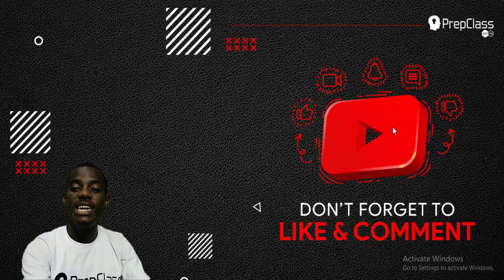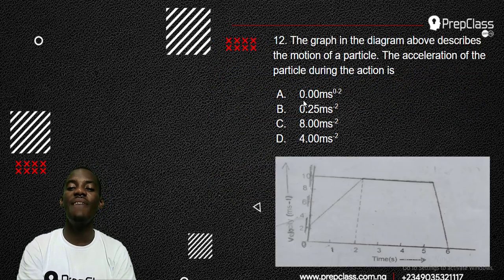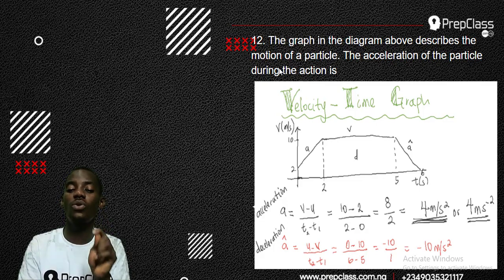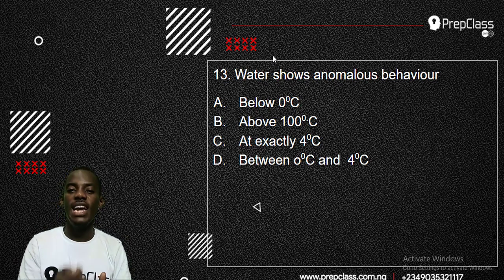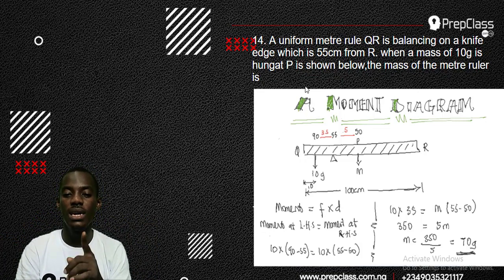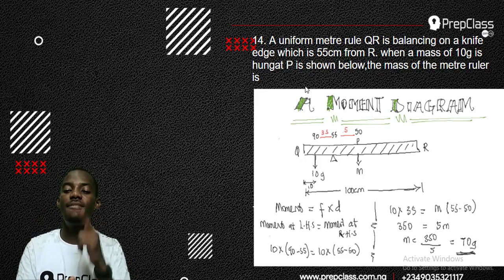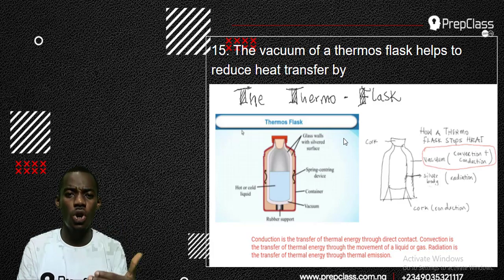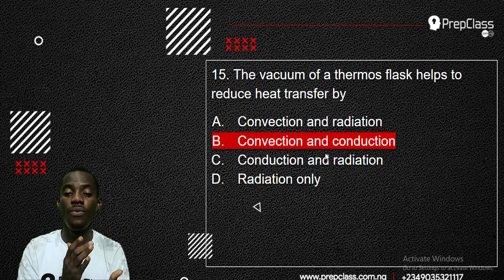Q11 - Q15 JAMB PHYSICS 2019 SOLVED!!!